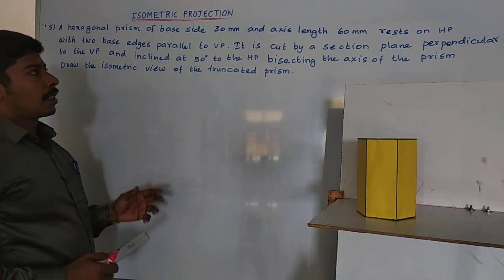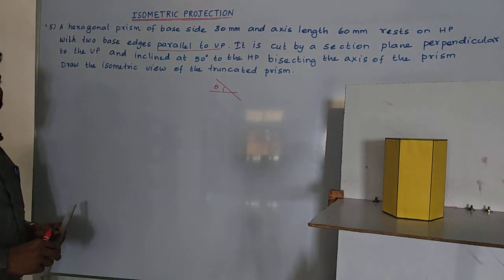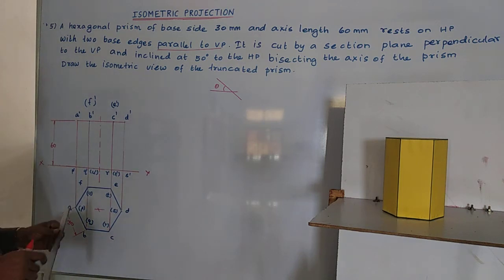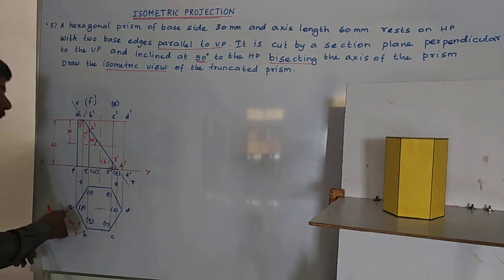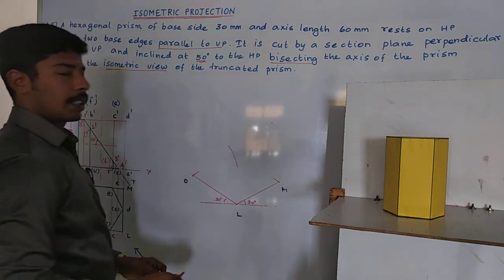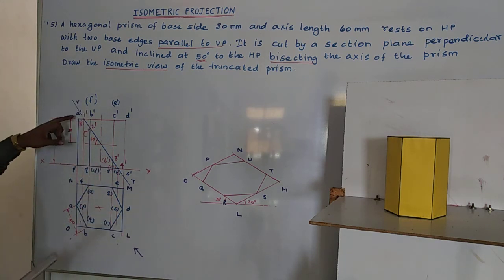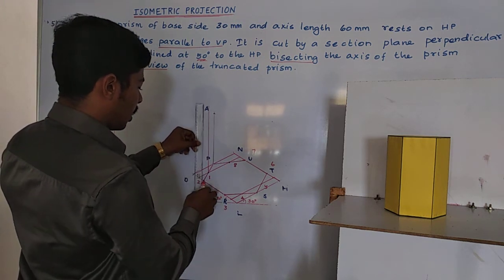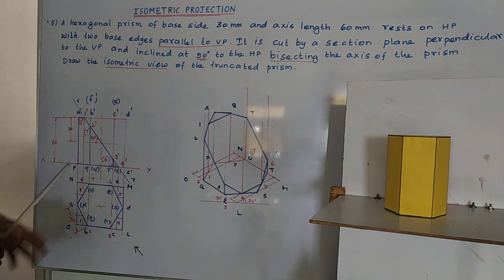ENGINEERING GRAPHICS - ISOMETRIC PROJECTION